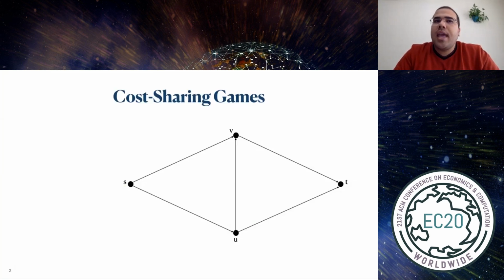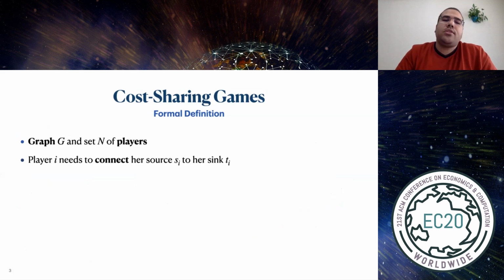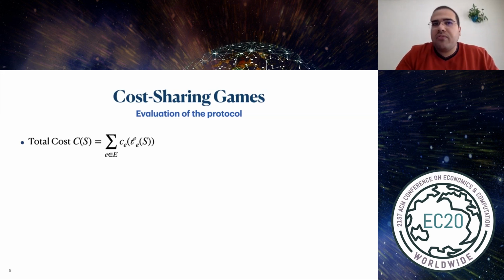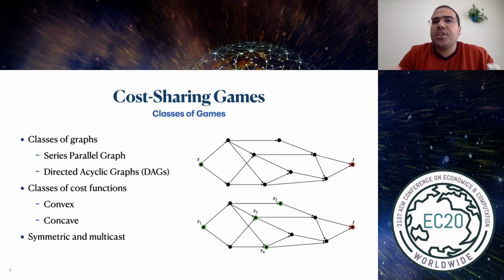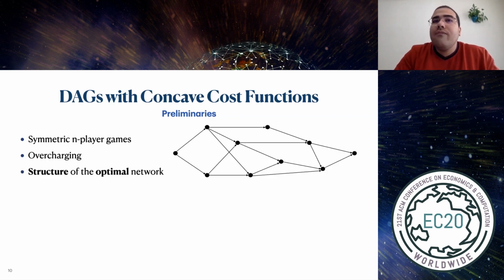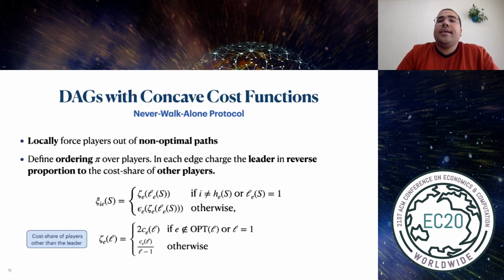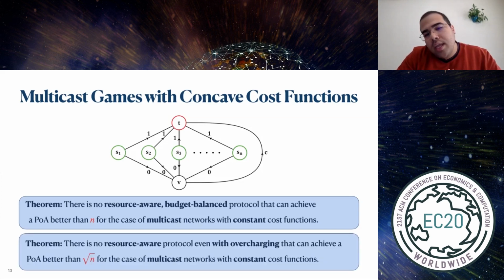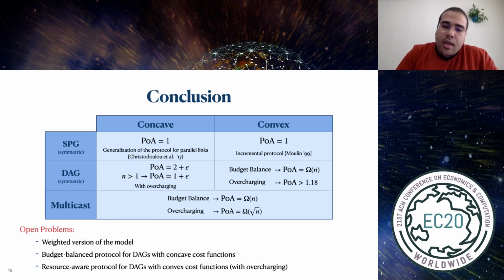EC'20: Resource-Aware Protocols for Network Cost-Sharing Games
Title: Resource-Aware Protocols for Network Cost-Sharing Games
Authors: George Christodoulou, Vasilis Gkatzelis, Mohamad Latifian, Alkmini Sgouritsa
Speaker: Mohamad Latifian
Session: 2b: Games on Networks